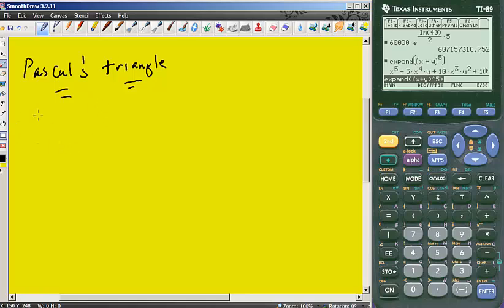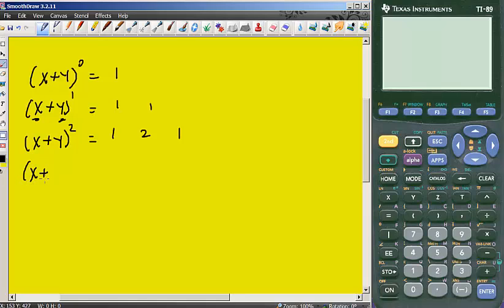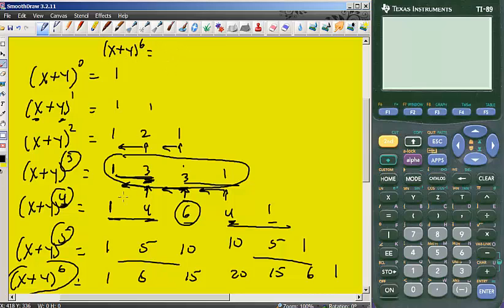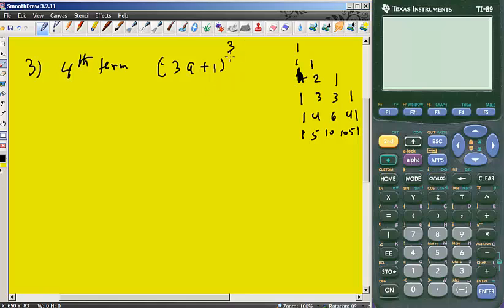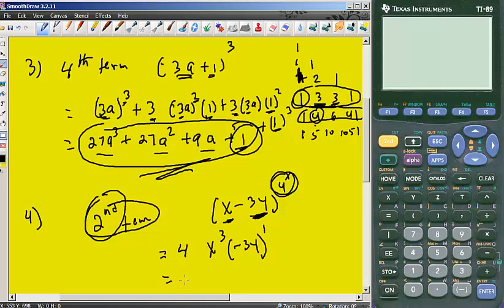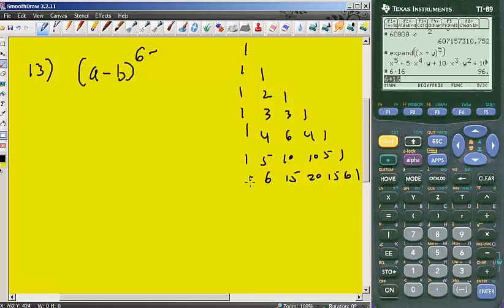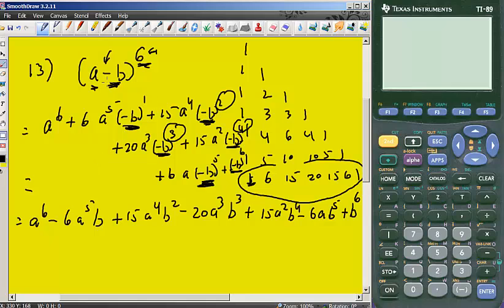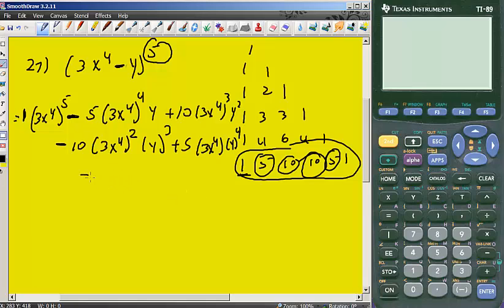AFA 6/2 Pascal's Triangle.